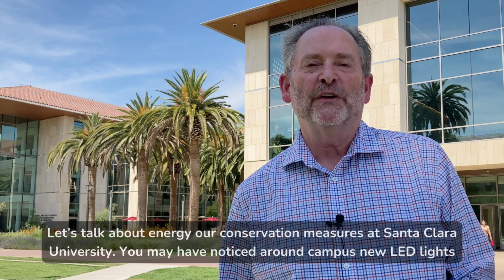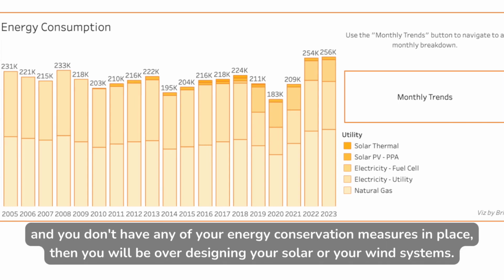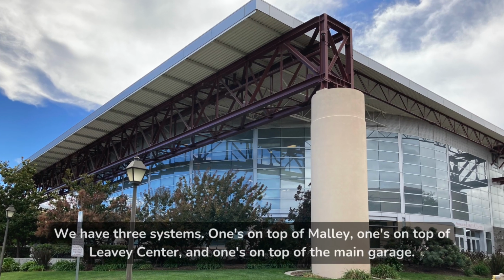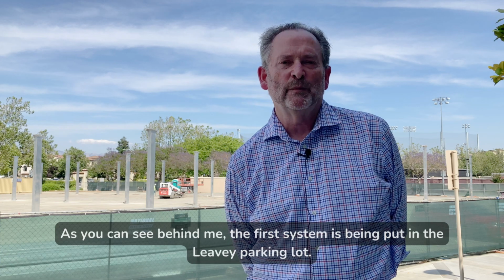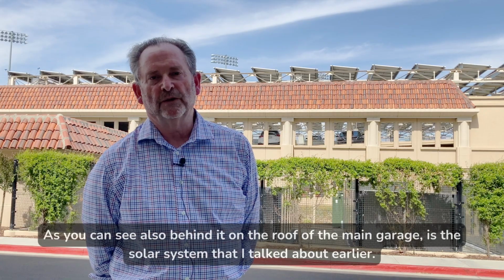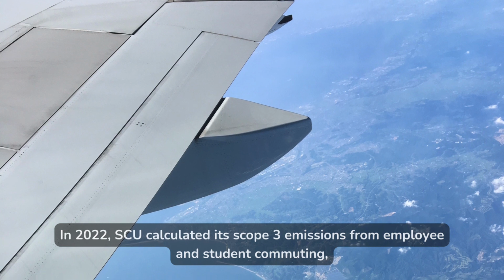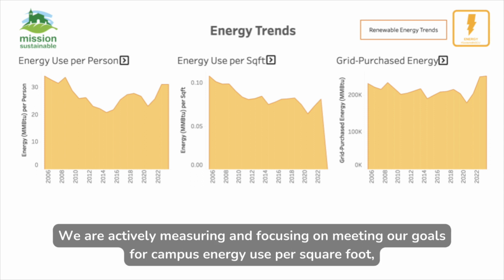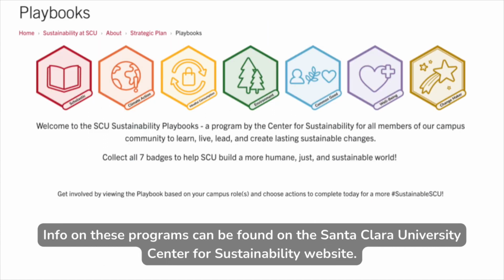Sustainability Applied Learning: Energy